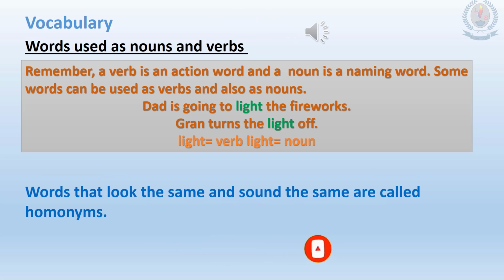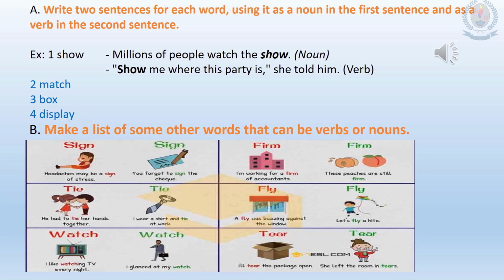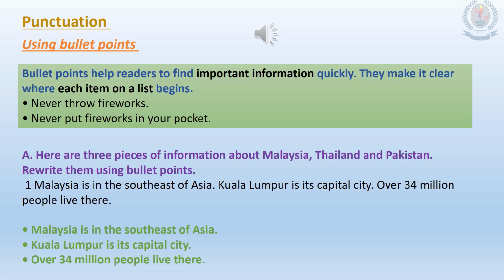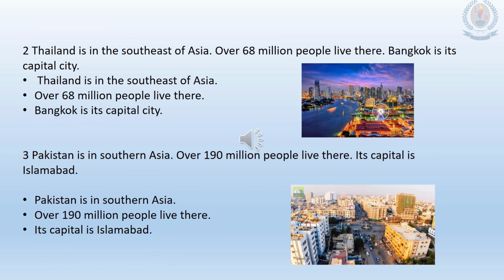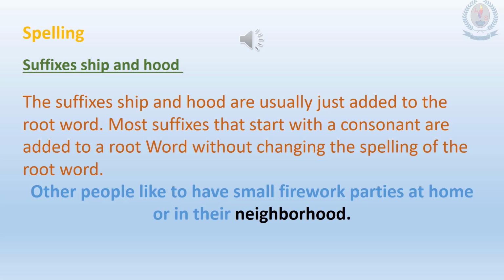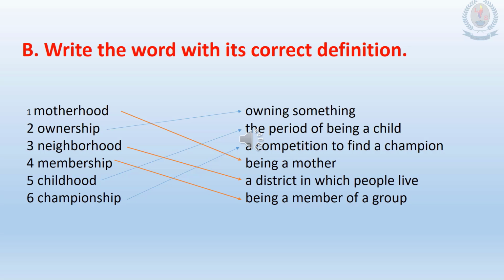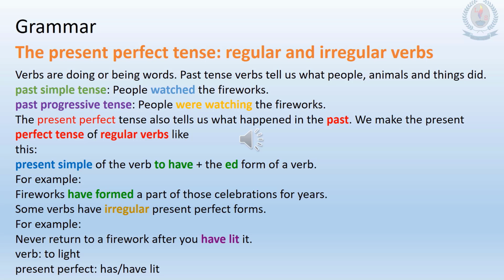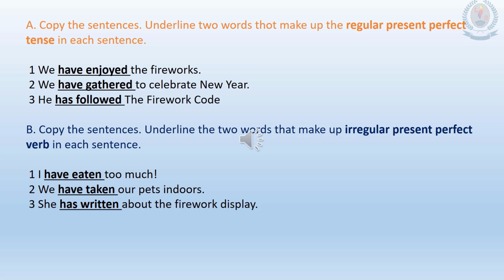Primary 4 - 2nd Mid Term - Video 1A - Unit 6 - Let's Celebrate Part 2